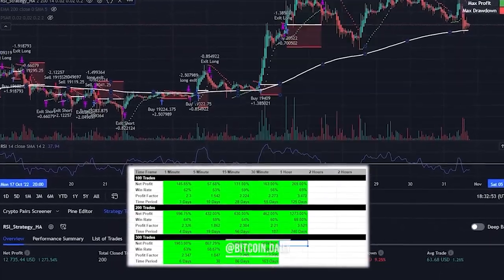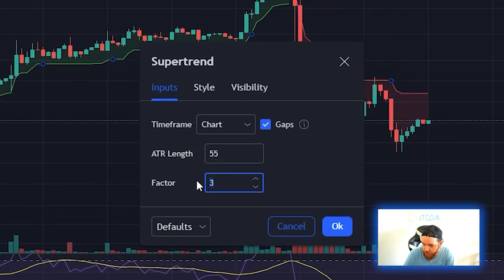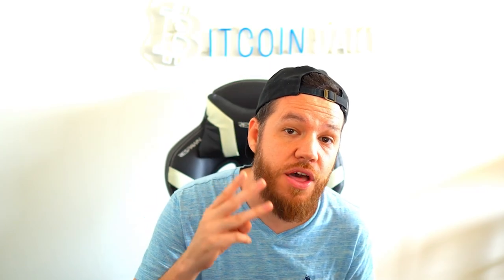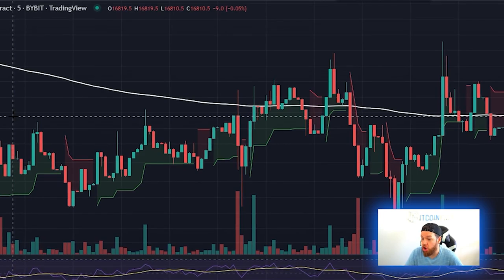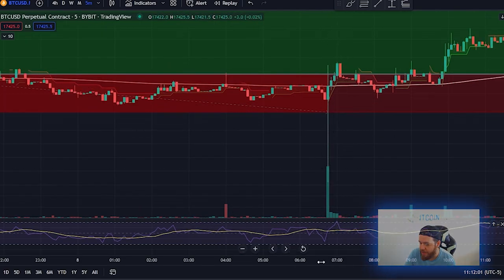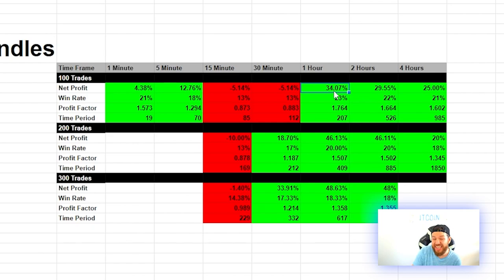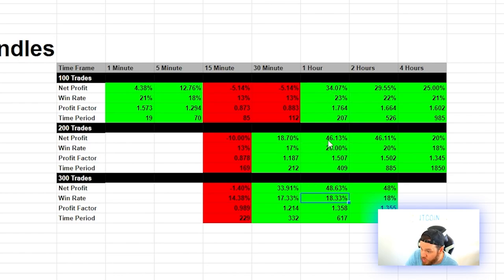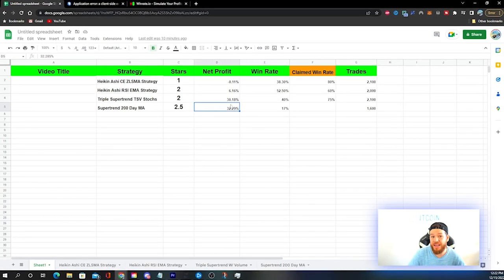I Tested The INSANE 260% Profit 5 Minute Scalping Strategy 1,600 Times!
🎙In This Video I broke down and reviewed this strategy from Switch Stats which claimed to make 260% profit with 800 trades backtested. I doubled the testing, with 1,600 trades across 7 different time frames... and the results i came across... were a bit different.

Intro 00:00
Indicator 1: 01:44
Indicator 2: 02:18
Strategy Rules: 02:41
Entry Examples: 03:13
Strategy Bot: 05:16
Backtesting The Strategy: 07:48
Strategy Rating: 12:38